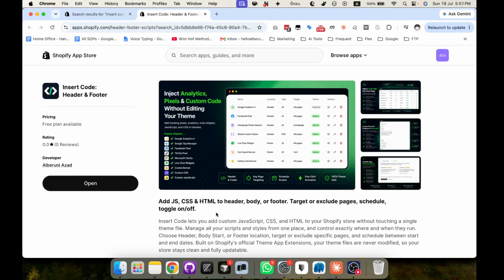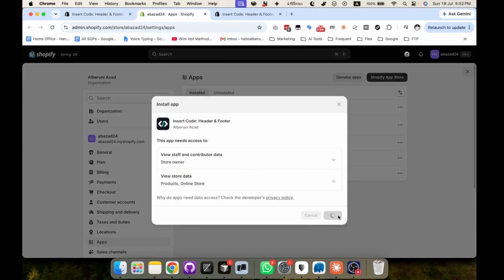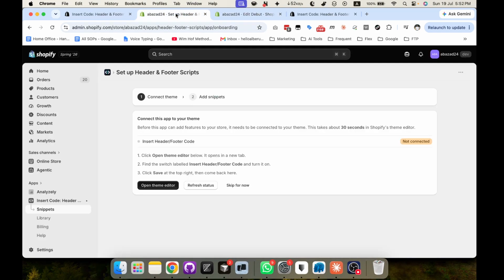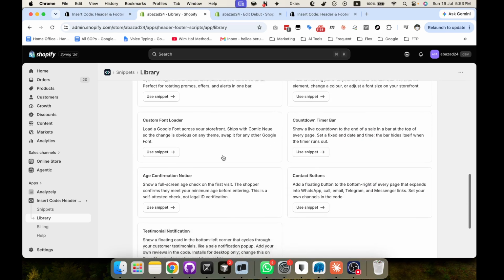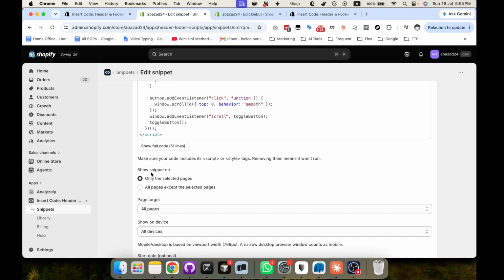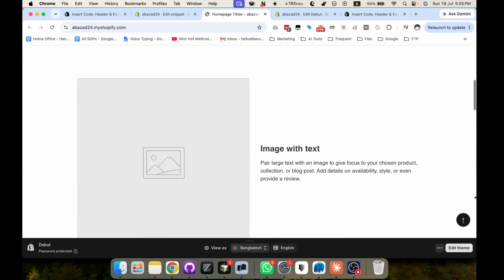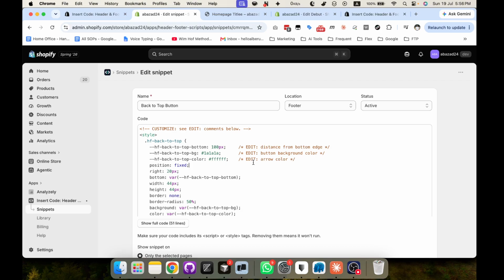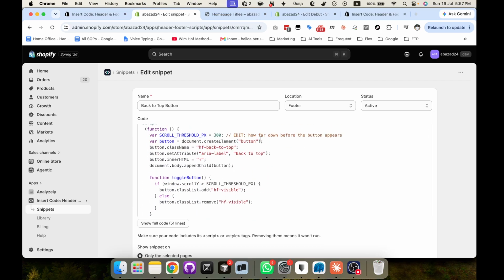How to Add a Scroll to Top Button in Shopify (No Theme Edit Required)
Add a Back to Top (scroll to top) button to your Shopify store. No theme code editing, no developer needed. In this walkthrough I use the free Insert Code Header & Footer app plus its ready-made snippet library, then customize the button color and position to match your brand.

What you'll learn:
• Install the Insert Code Header & Footer app
• Connect it to your theme (app embed)
• Add the Back to Top snippet from the library
• Target pages, devices, and schedule display
• Customize the button color and distance from bottom

Chapters
0:03 Intro
0:12 The app: Insert Code Header & Footer
0:20 Install the app in Shopify
1:05 Connect the app to your theme
1:42 Add the Back to Top snippet from the library
2:38 Snippet settings: pages, devices, schedule
3:05 Activate and test on your store
3:50 Customize color and position
4:52 Wrap up